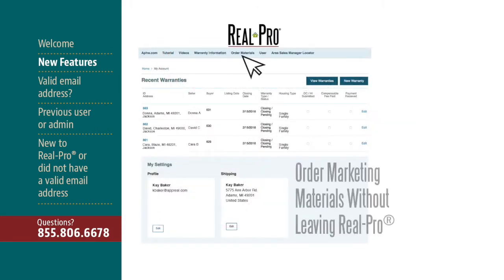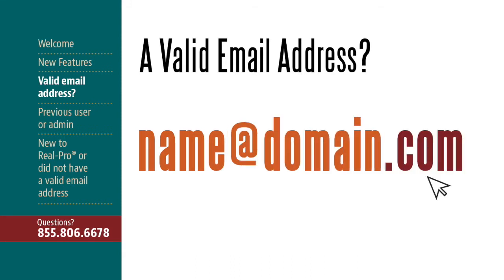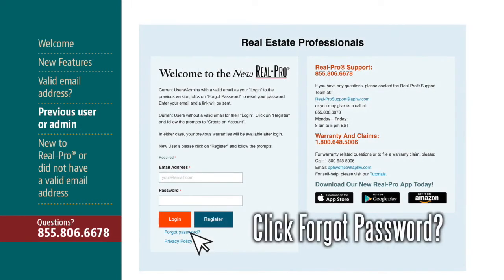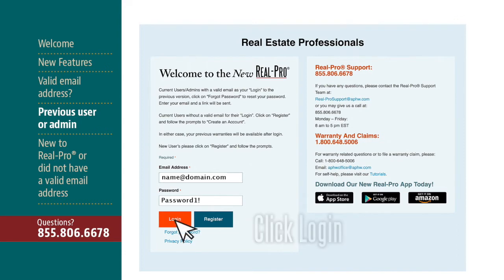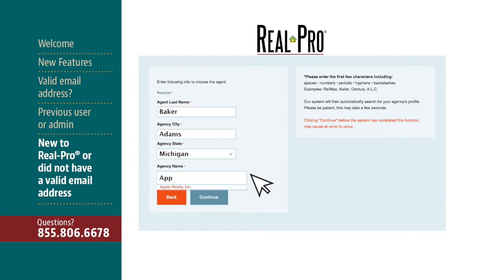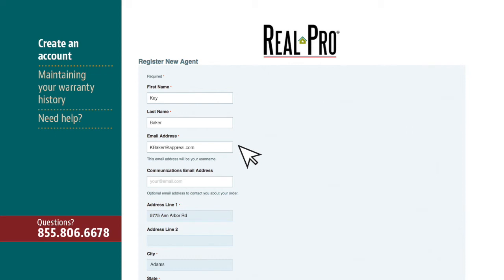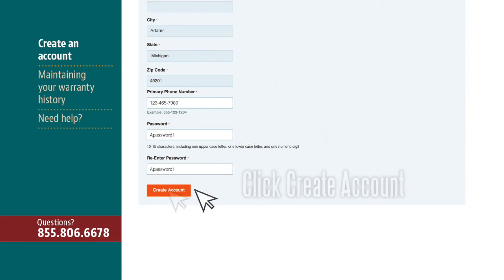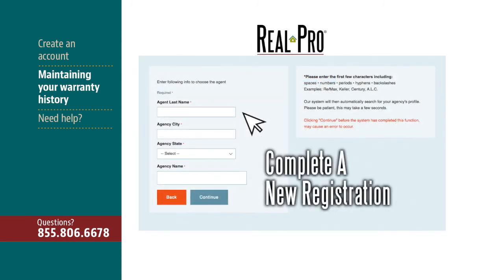America's Preferred Home Warranty - Real-Pro®, first login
APHW's Real-Pro® app helps real estate professionals around the country manage home warranties quickly and easily. In this video users learn how to login.